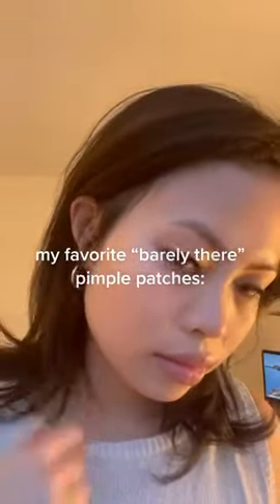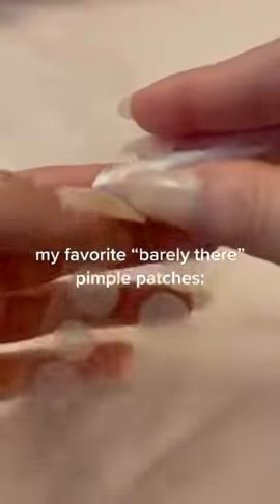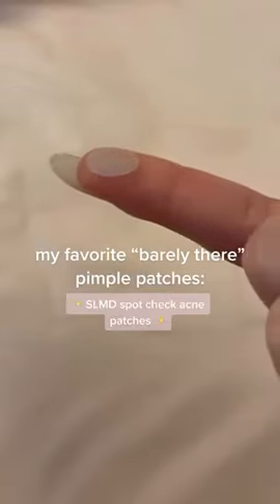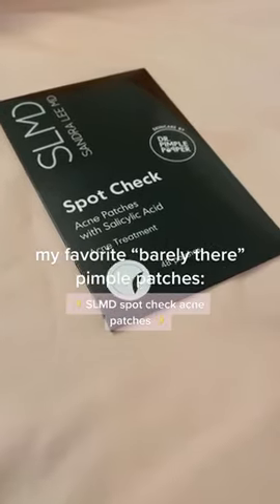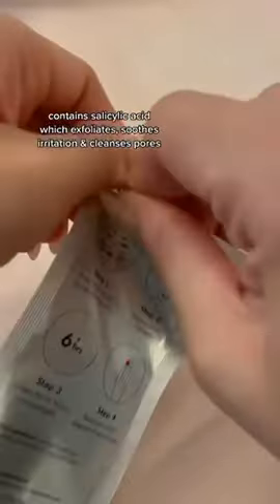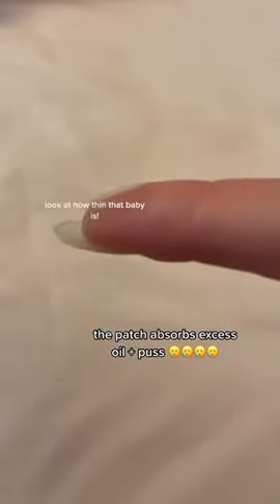Clear acne patches